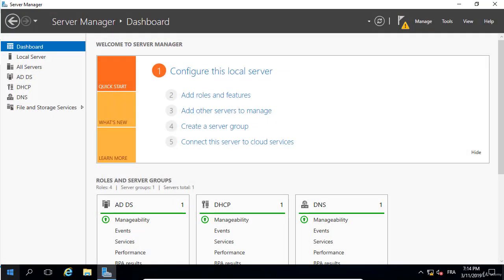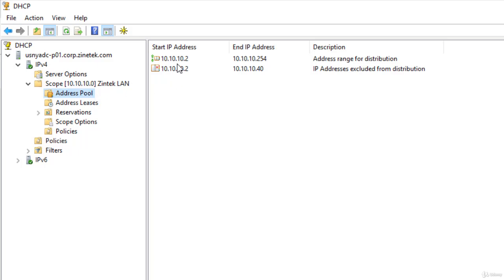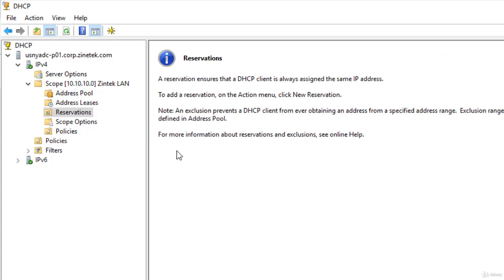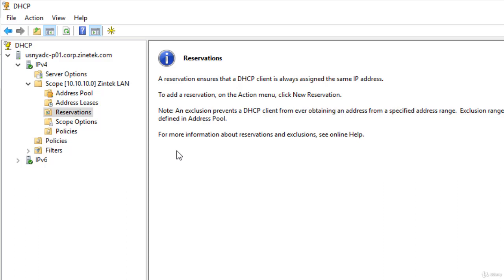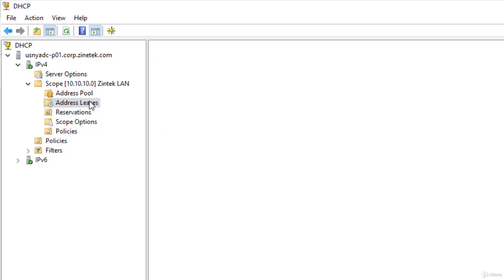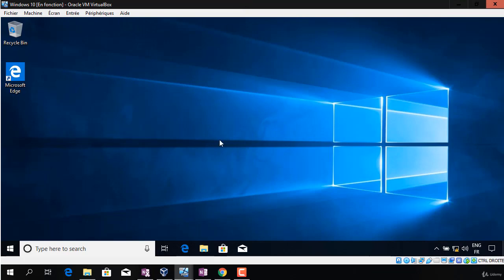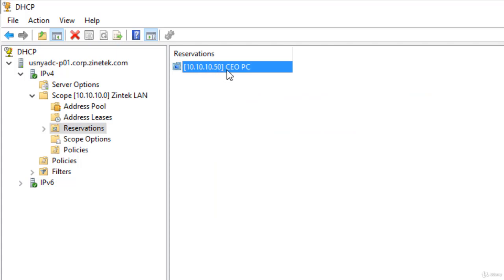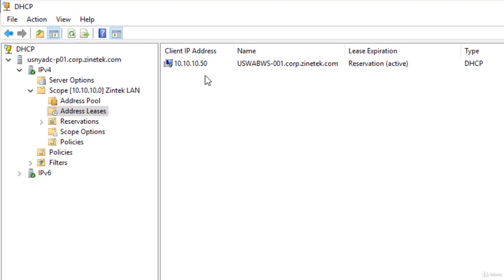032 DHCP Reservations